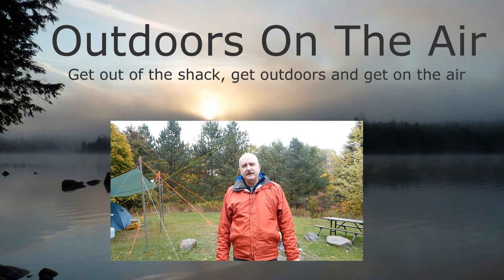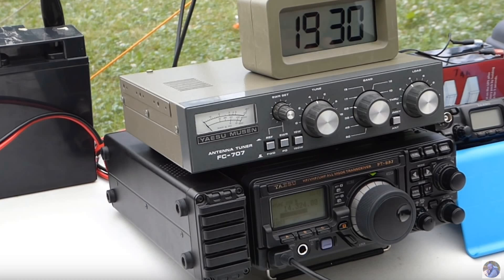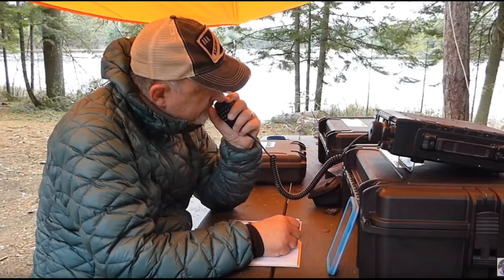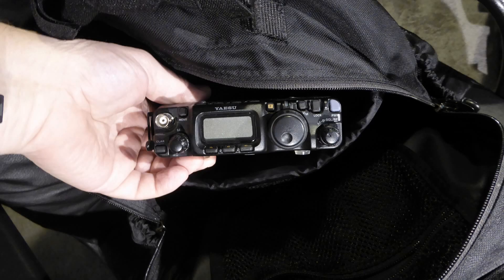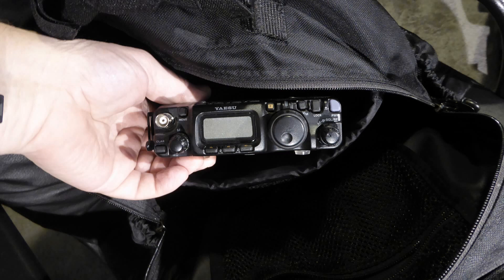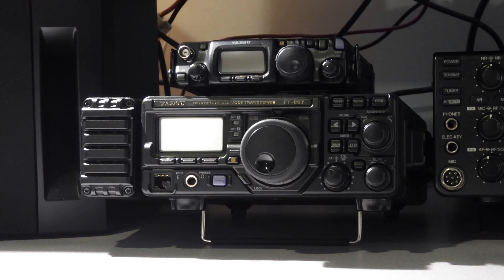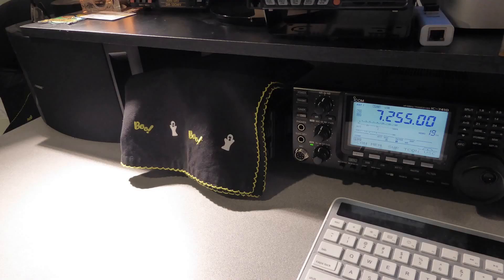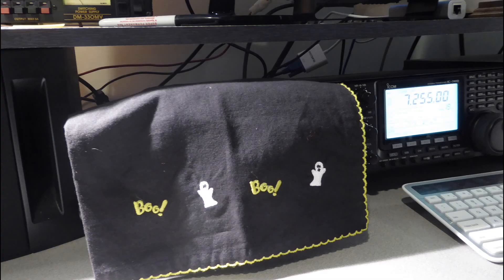Don't let this happen to your HF Portable Gear!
Recently, I encountered an issue with two of my HF Portable Ham Radio transceivers. Please watch and learn so you can avoid making the same mistake with your QRP and HF portable rigs.